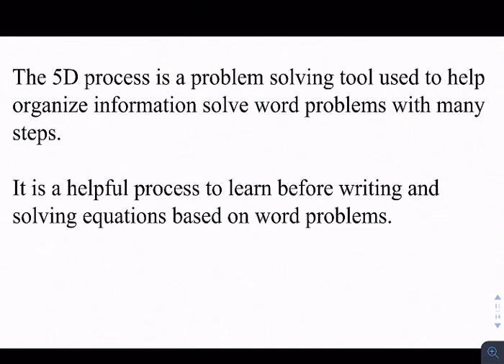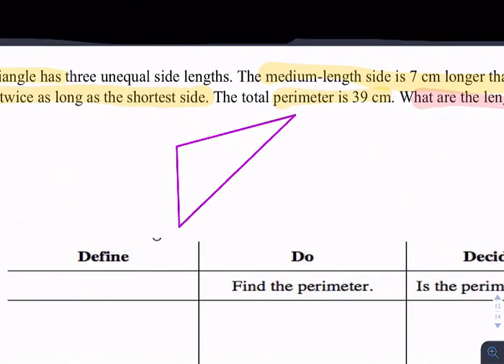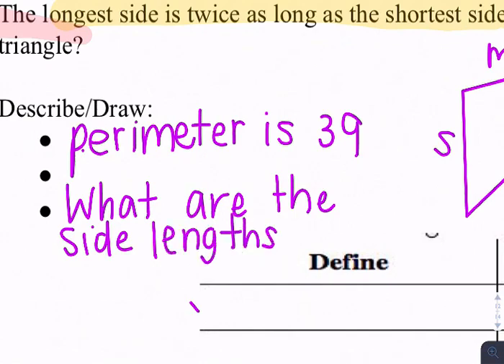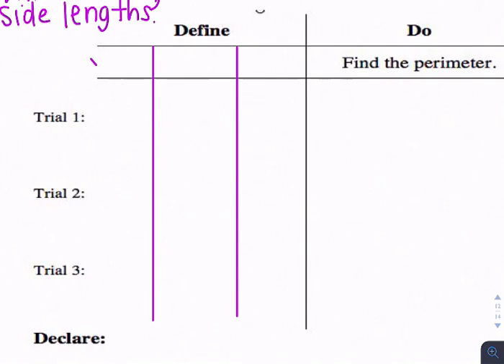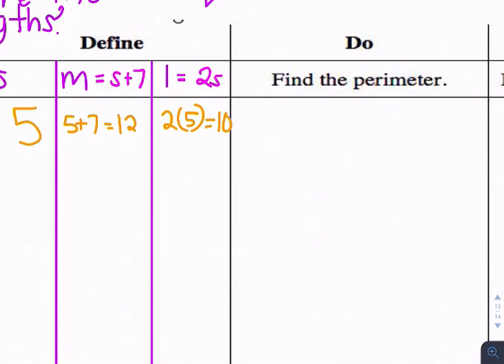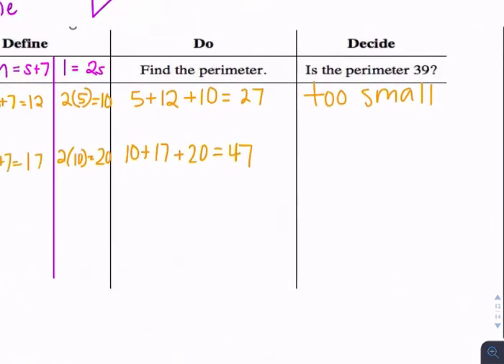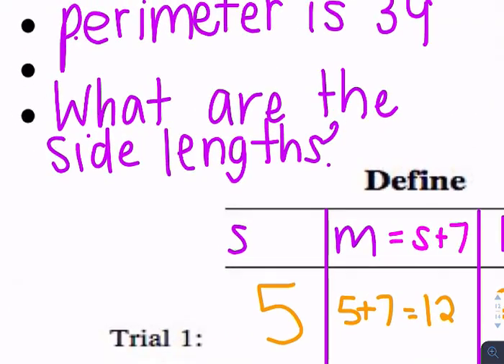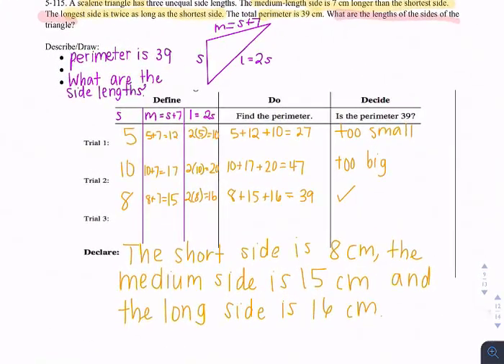5D Process Example